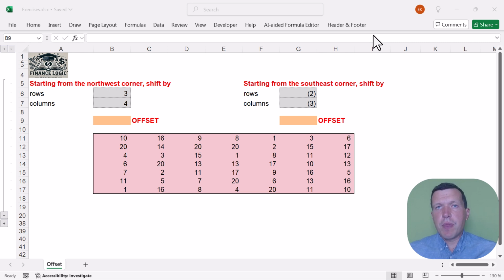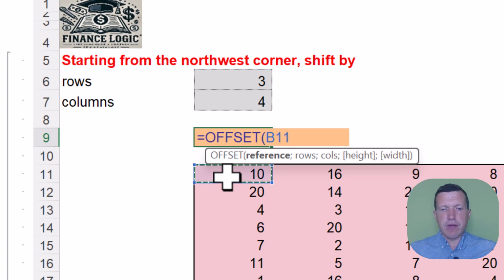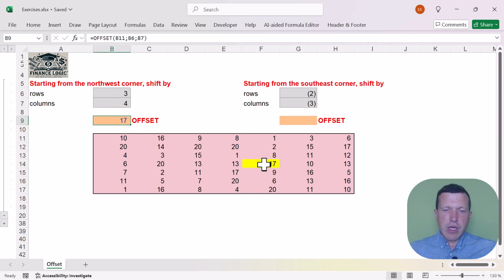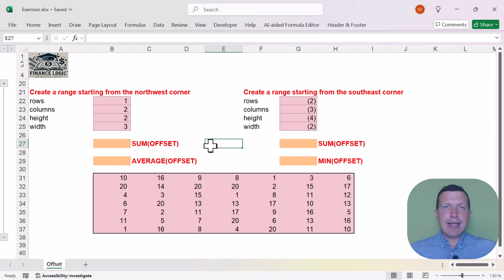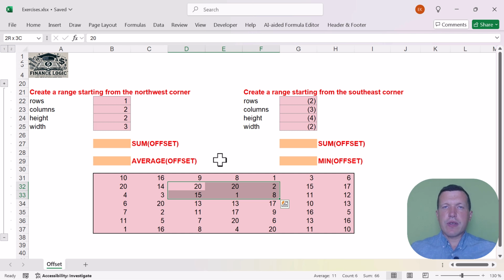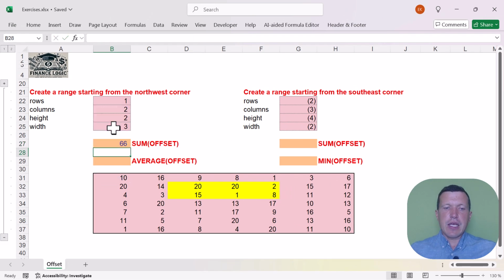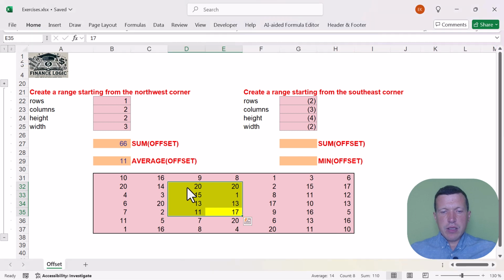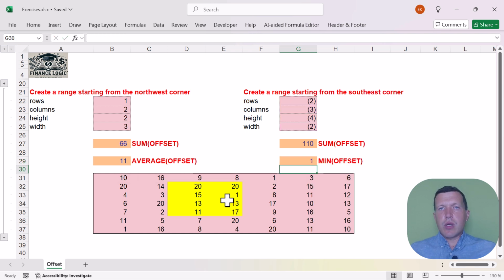OFFSET Function in Excel: Step-by-Step Guide with Examples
Do you want to level up your Excel skills? In this video, I explain the powerful OFFSET function in Excel with easy-to-follow, visual examples. You'll learn how to use OFFSET to dynamically reference cells, create flexible ranges, and more. Whether you're a beginner or looking to sharpen your Excel skills, this tutorial will give you the understanding and practical insights to confidently apply the OFFSET function in your spreadsheets.

Chapters
0:00 - Intro
0:50 - How OFFSET works
5:28 - Advanced OFFSET application